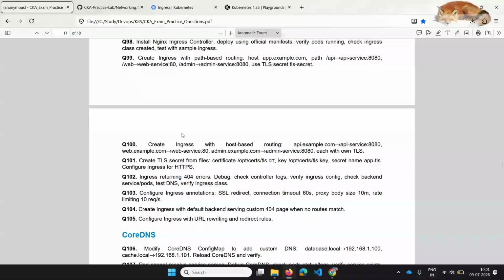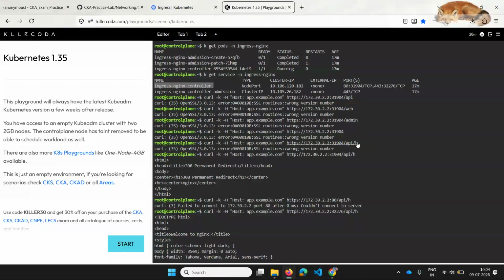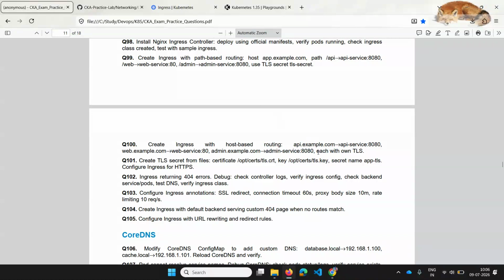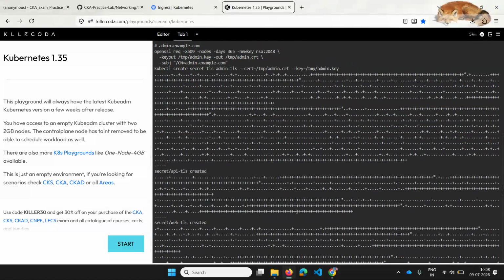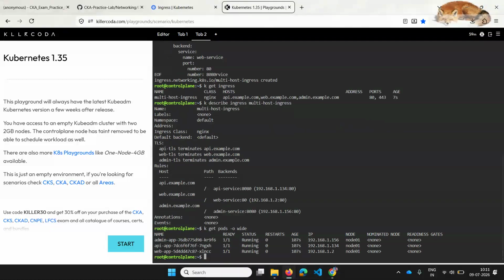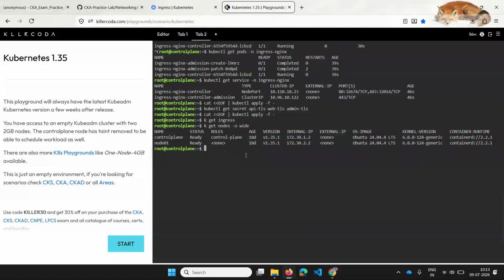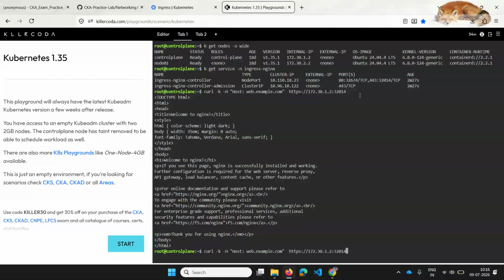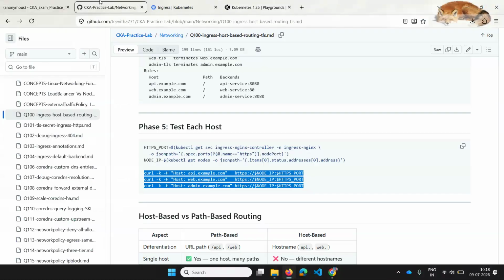CKA Practice Lab Q100 | Host-Based Ingress Routing | Multiple Domains & TLS Certificates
Learn how to configure a Kubernetes Ingress that routes traffic based on the requested hostname. In this exercise, you'll create host-based routing rules for api.example.com, web.example.com, and admin.example.com, directing requests to their respective backend services. You'll also secure each host with its own dedicated TLS certificate, demonstrating how to manage multiple HTTPS-enabled domains through a single Ingress resource.

Objectives:

Configure host-based routing in an Ingress resource.
Route:
Configure individual TLS secrets for each hostname.
Verify HTTPS access and correct routing for all three domains.

Skills Covered:

Kubernetes Ingress
Host-Based Routing
TLS/HTTPS Configuration
Ingress Rules
NGINX Ingress Controller
SSL Certificate Management